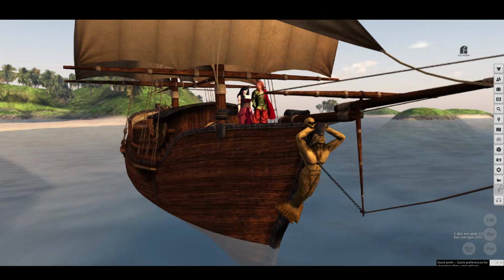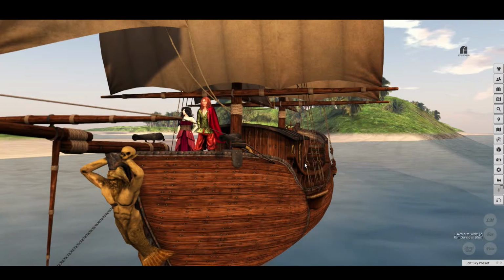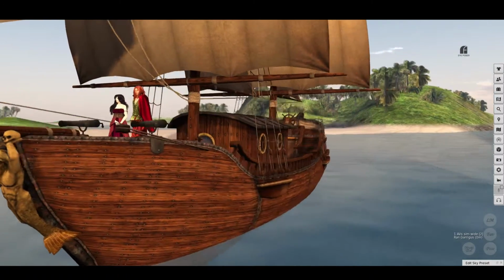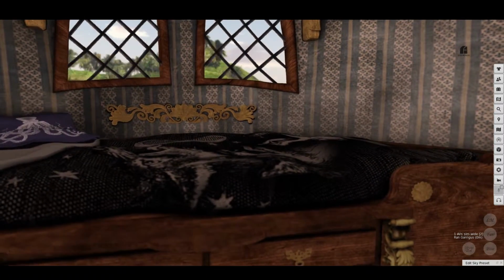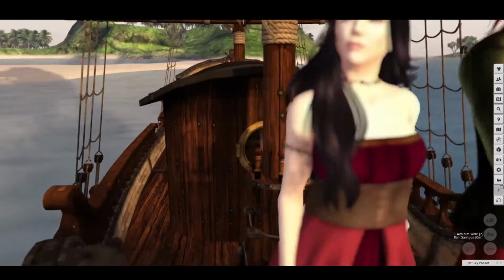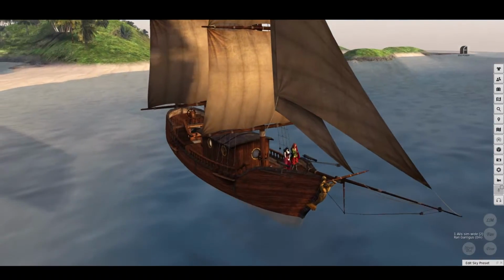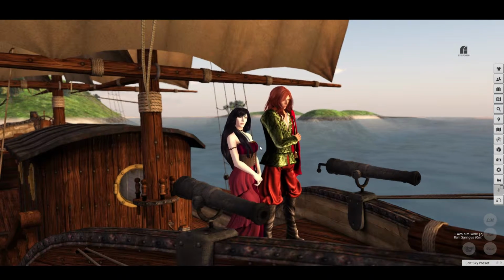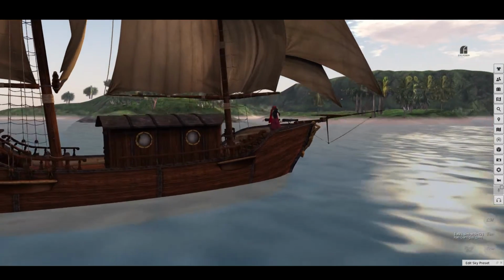Otherworldly Ep 17 - Neptune's Revenge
Sailing the high seas on Neptune's Revenge from Rustica.